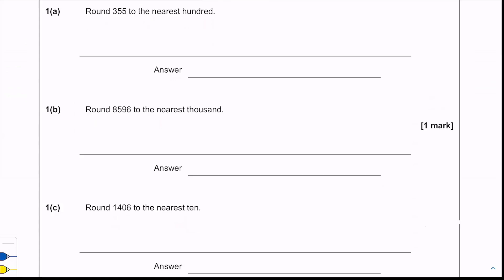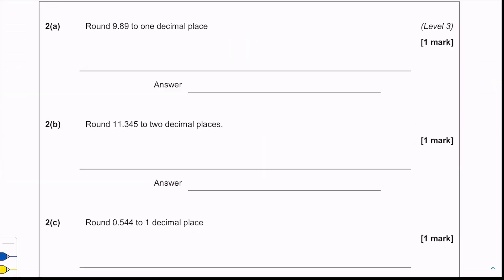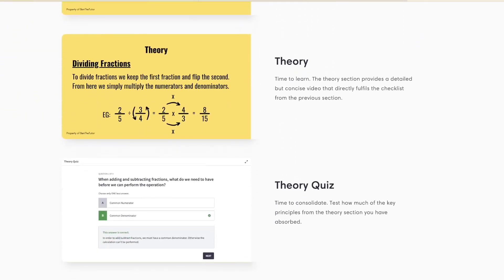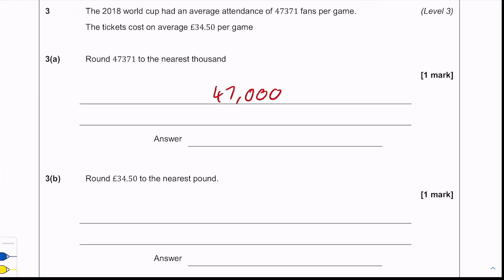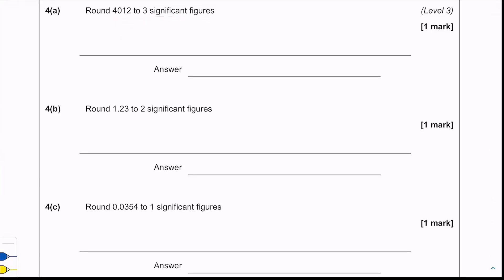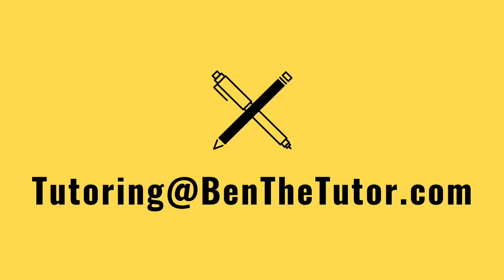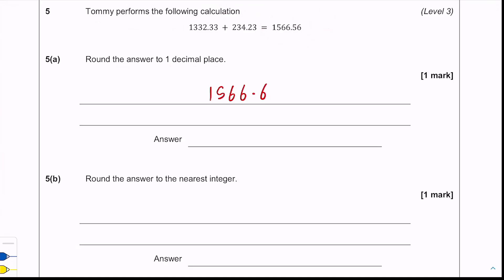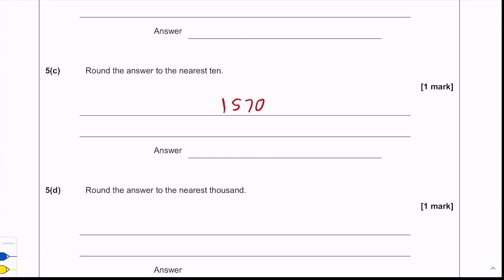Rounding - GCSE Maths Exam Solutions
Learn how to answer GCSE maths exam questions on Rounding. We start with easier questions and they progressively get more challenging. Any questions, just ask.